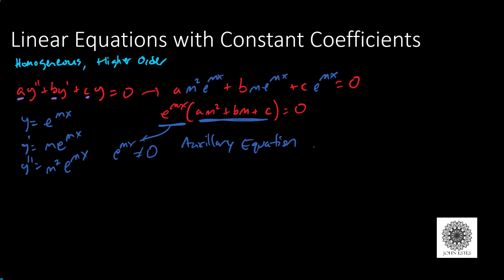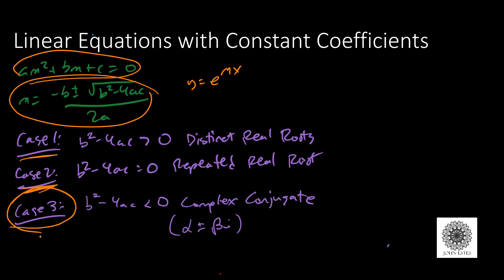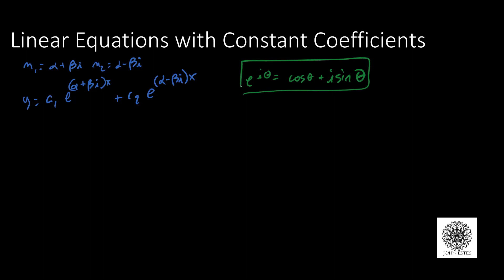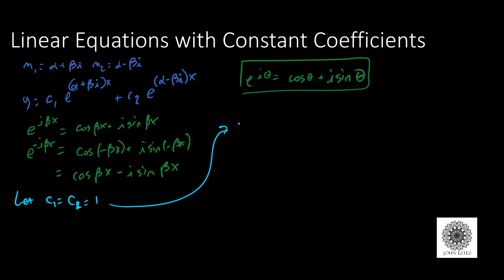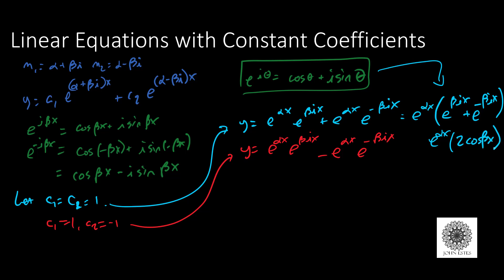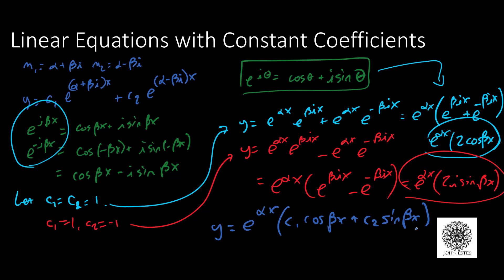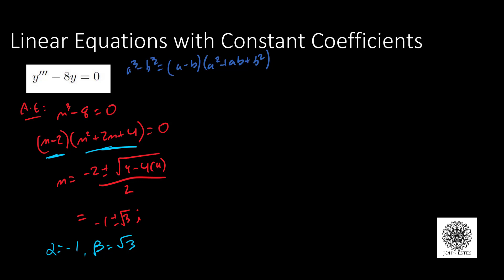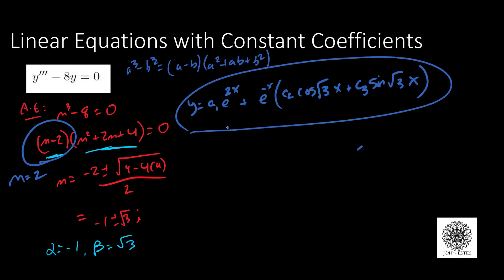Homogeneous Linear Equations with Constant Coeffiecients Case 3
We demonstrate methods of solving homogeneous linear equations with constant coefficients. In particular, higher order linear equations.

We show how to generate an auxiliary equation.

From the roots of the auxiliary equation, we find the solutions to the given differential equation.

There are three cases based upon the roots of the auxiliary equation:
1. distinct, real roots
2. a real root with multiplicity 2
3. complex conjugate roots

Synth arepegio delay provided by quetzalcontla found free to download on Freesound.org.